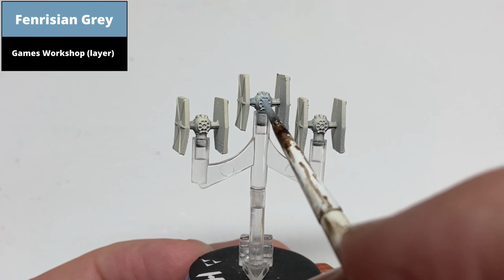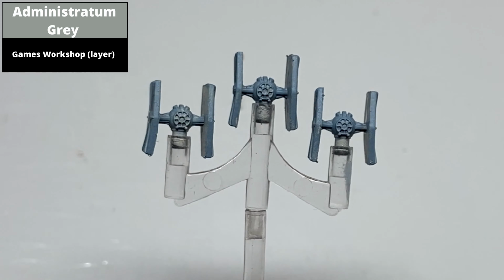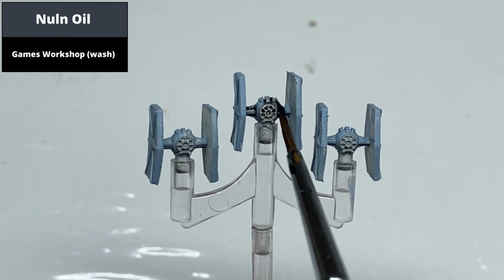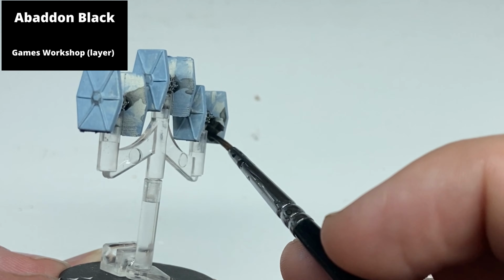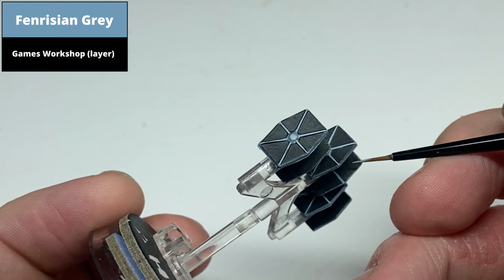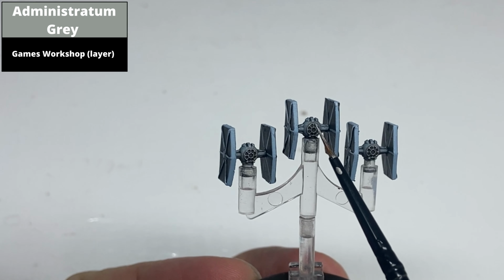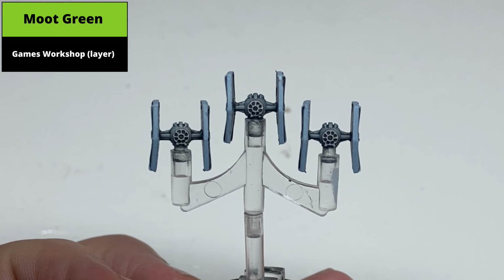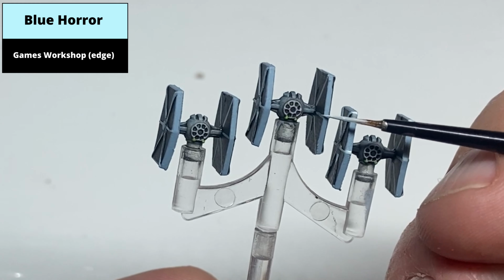How to Paint: Star Wars Armada Tie Fighters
Painting tutorial on how to paint Tie Fighter Squadrons from Star Wars Armada by Atomic Mass Games - previously fantasy flight games.

Paints Used:
Wraithbone Spray (GW)
Fenrisian Grey (GW)
Nuln Oil (GW)
Abaddon Black (GW)
Administratum Grey (GW)
Moot Green (GW)
Blue Horror (GW)